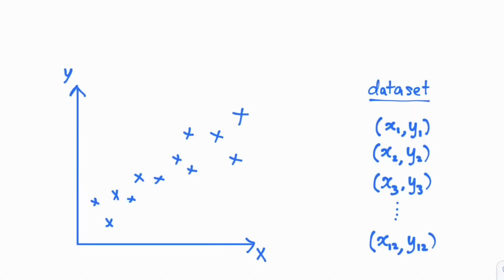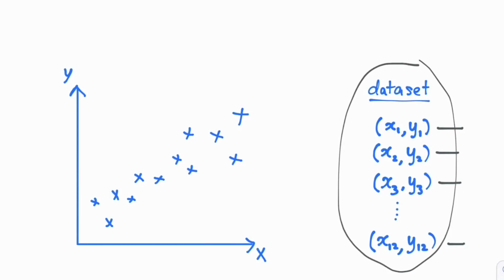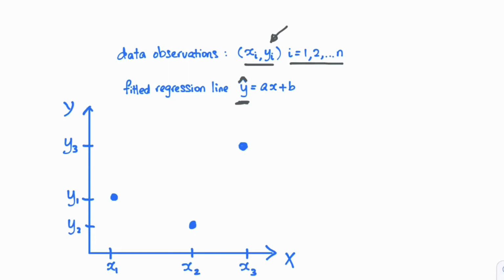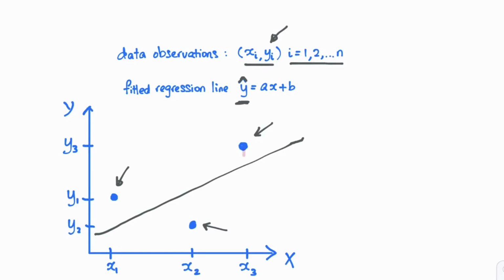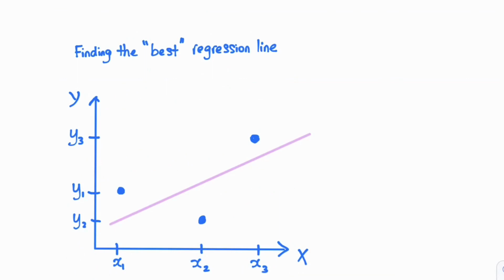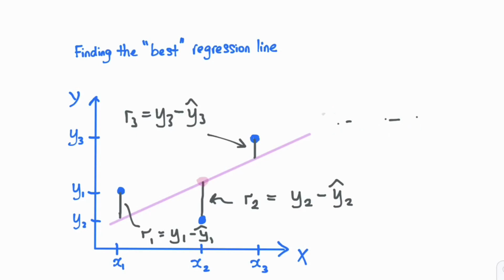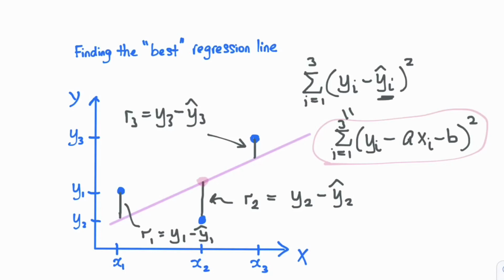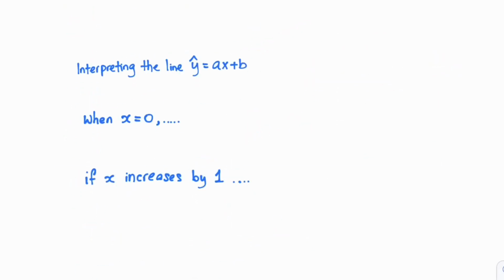Lesson 2 Part 5 - Intro to linear regression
A very simple introduction to linear regression, the idea behind fitting a line to data, and using the fitted line for prediction